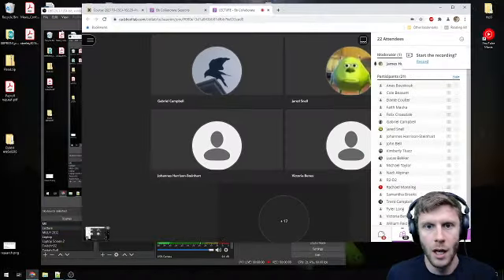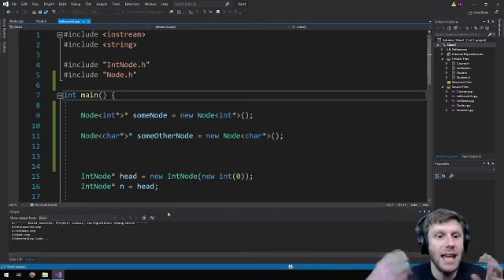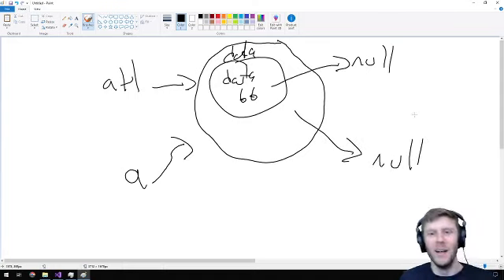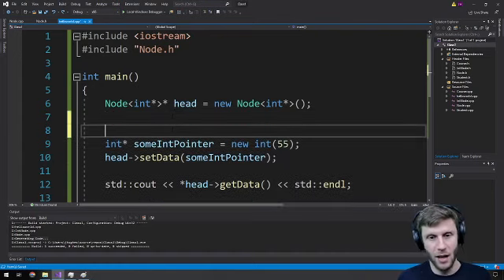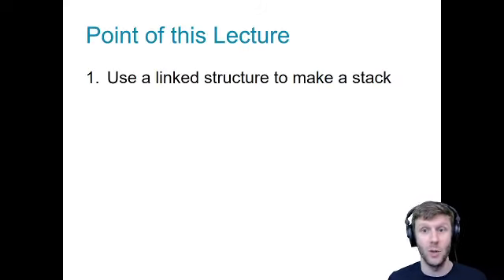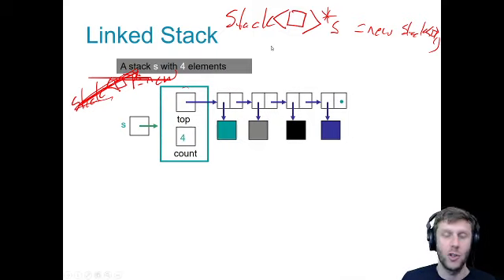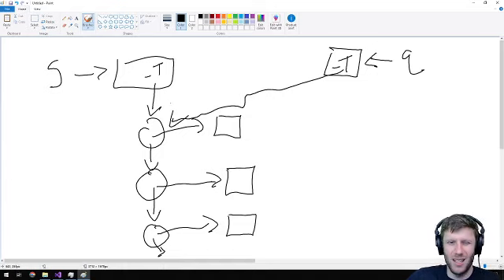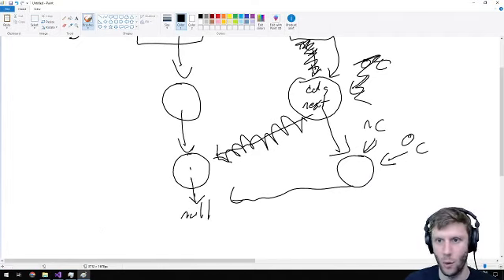CSCI162 --- February 19, 2021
Finishing up generic nodes
Starting a linked stack